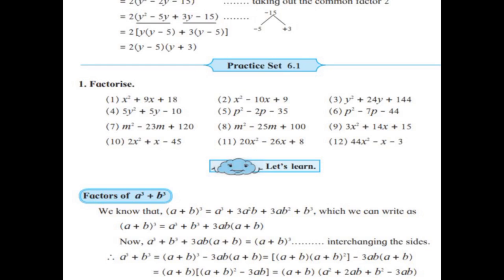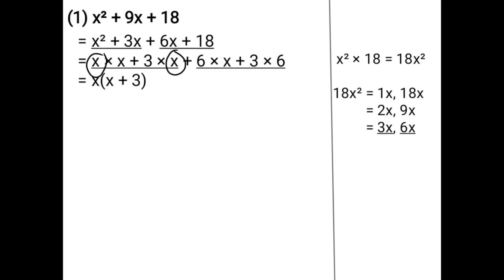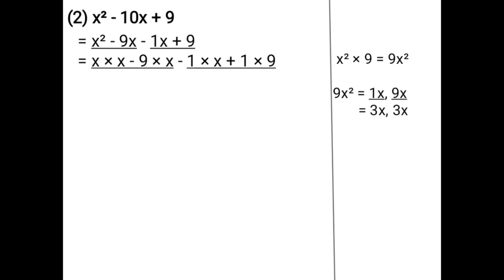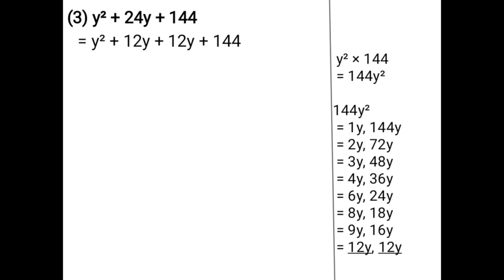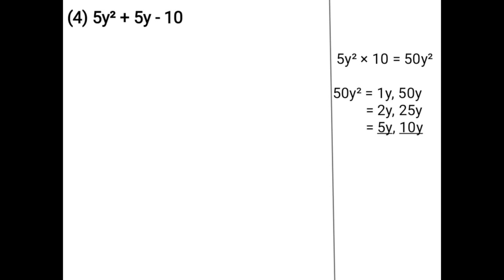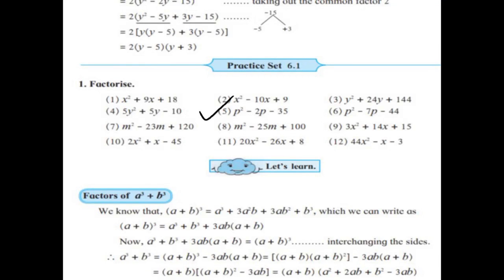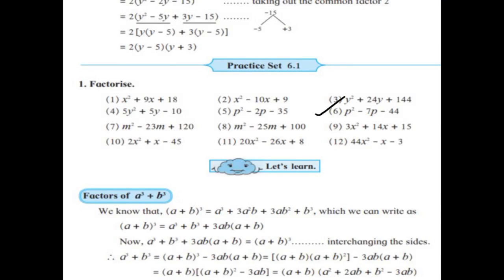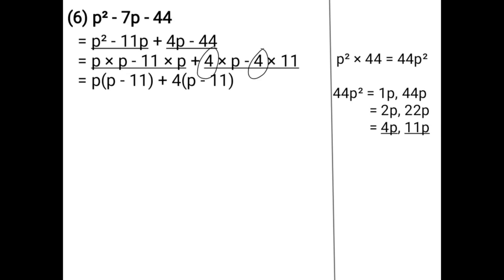Class 8 Maths | Practice set - 6.1 Part 1 | Textbook pg no 30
Watch and practice Class 8 Maths Practice set - 6.1 on textbook pg no 30.